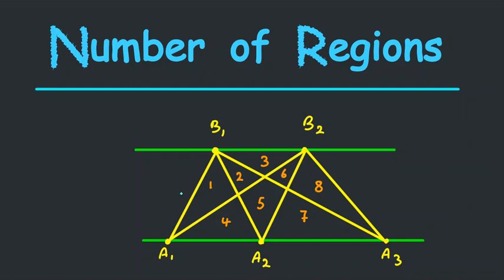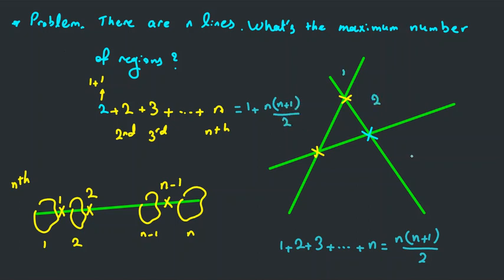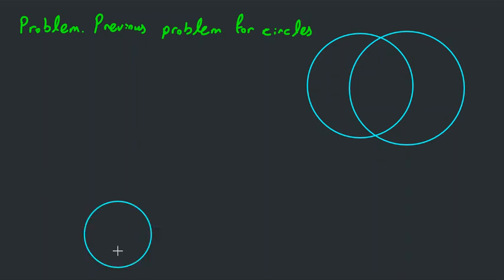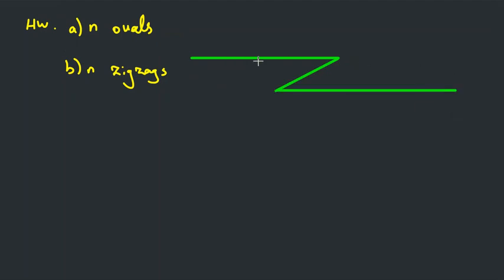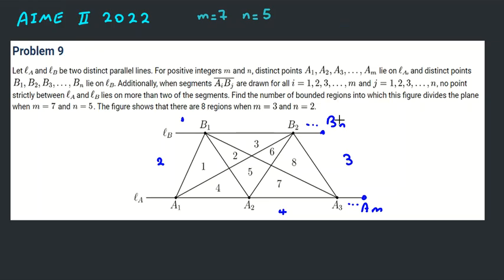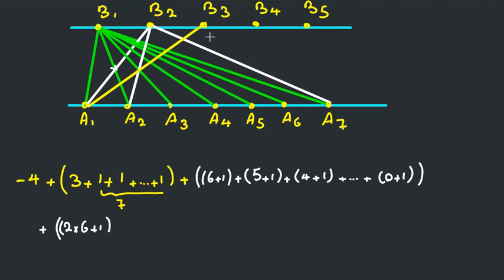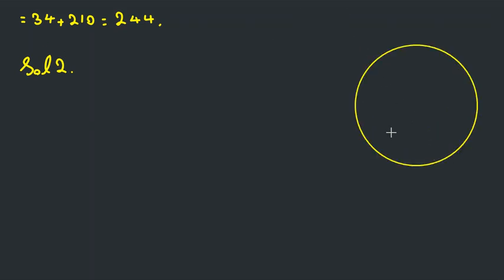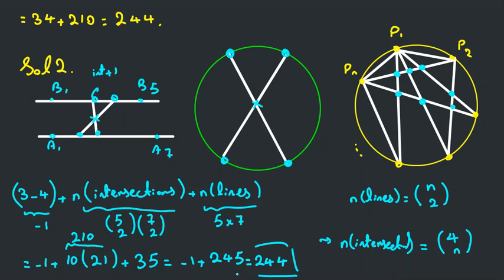AIME II 2022 Solutions | American Math Olympiad | Preparation Tutor Course 2023 AMC 8 10 12 A B I